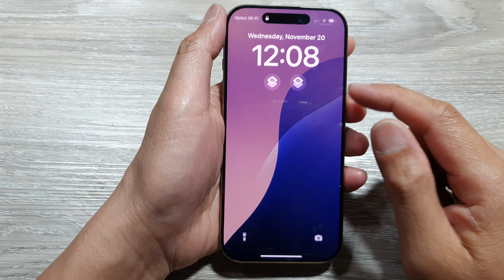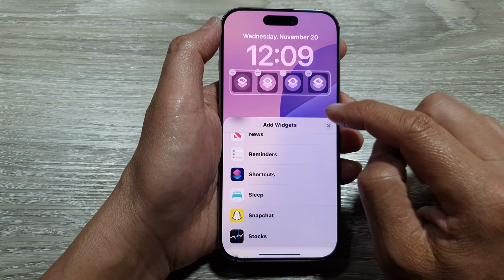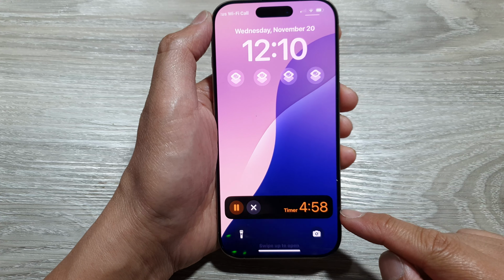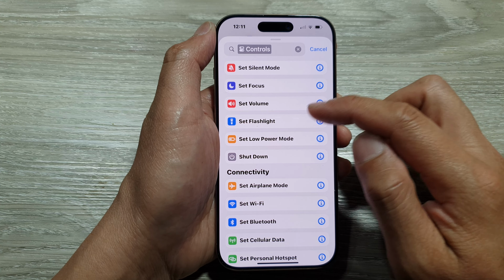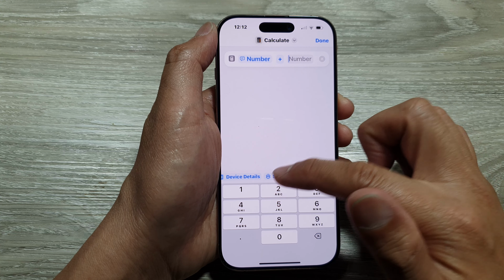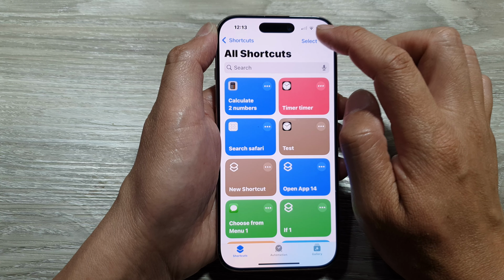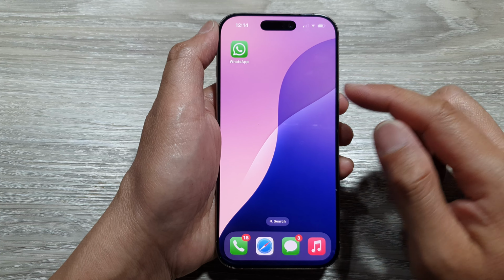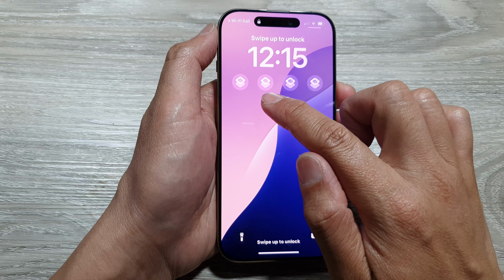iPhone 16/16 Pro Max: How to Add a Shortcuts Widget to the Lock Screen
Learn how to add a Reminder widget to your iPhone's lock screen for quick access to your tasks and schedules. This step-by-step ITJungles guide is perfect for iPhone 16, 16 Pro, 16 Pro Max, and 16 Plus users running iOS 18. Customize your lock screen to stay organized and never miss a reminder!